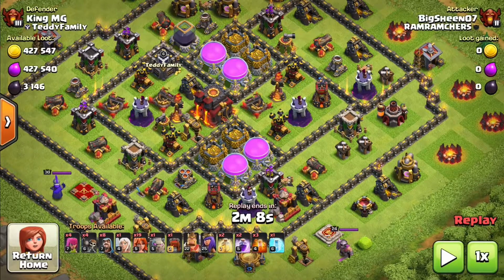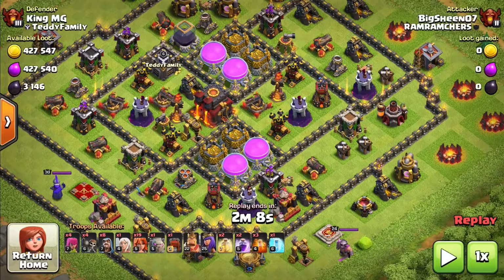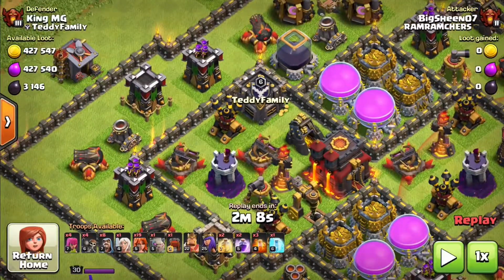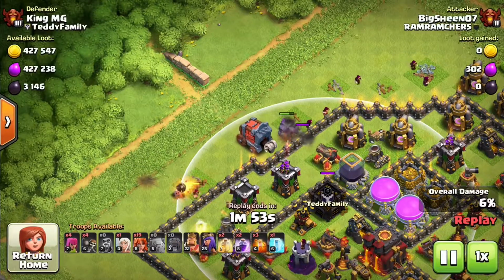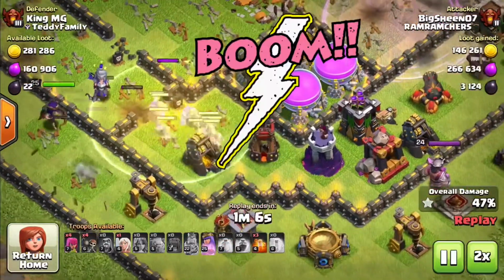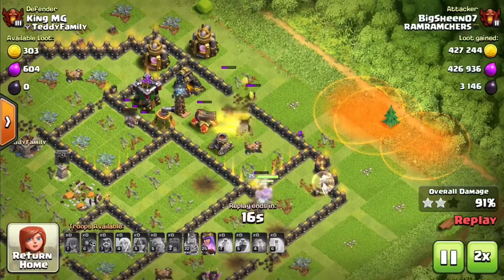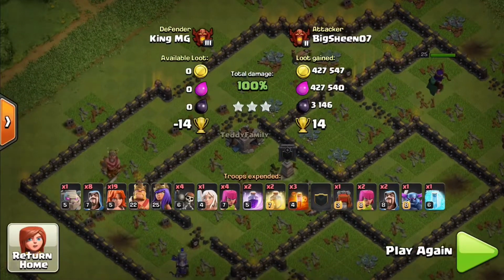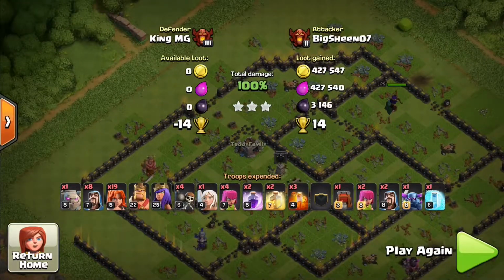Valks wreak Havoc on TH10s!!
Use Valks to carve a path to victory against TH10.